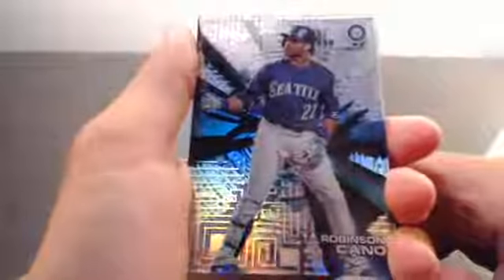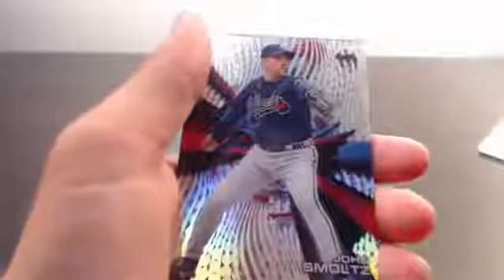2015 Topps High Tek 2 Box $2 Blowout PYT Break!